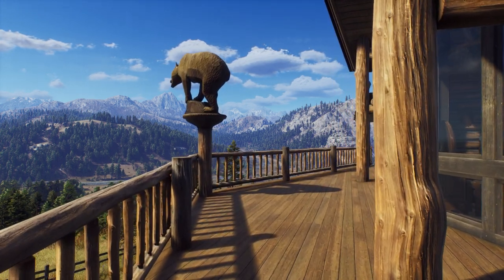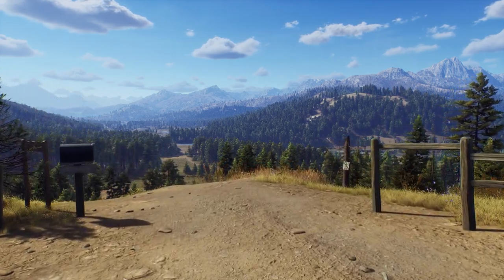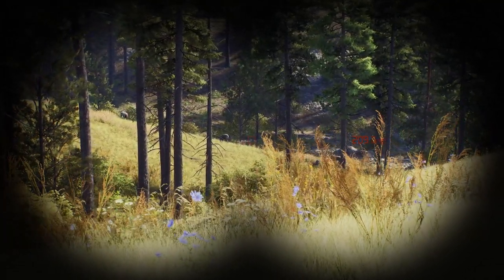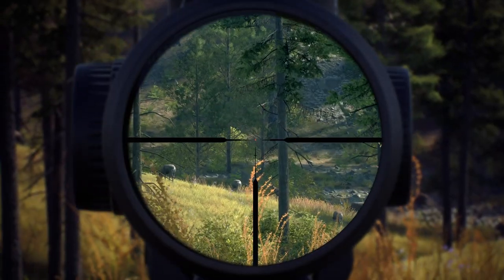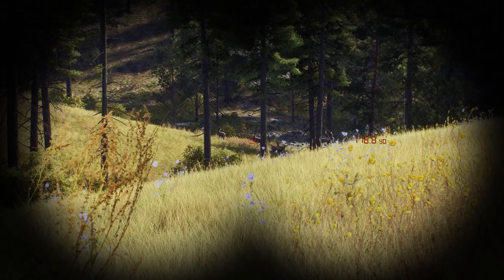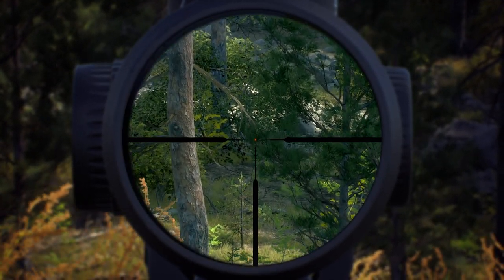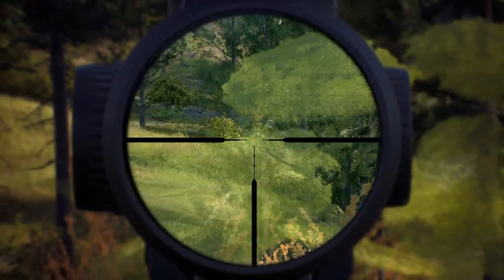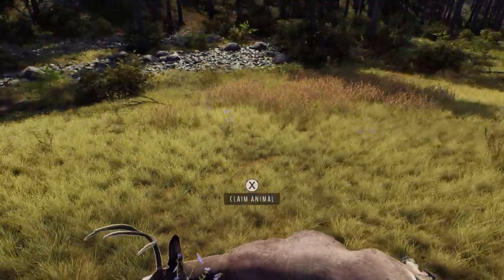Way of the Hunter - Surprise Mule Deer Hunt - RANGER MODE ( PC ULTRA SETTINGS )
While working on a different video I stumbled across a Mature Mule Deer Buck I could pass on, so I decided to make it into a little video for you guys hope you enjoy :)